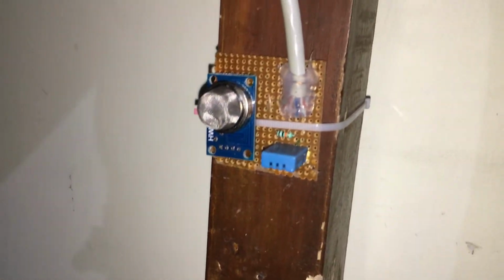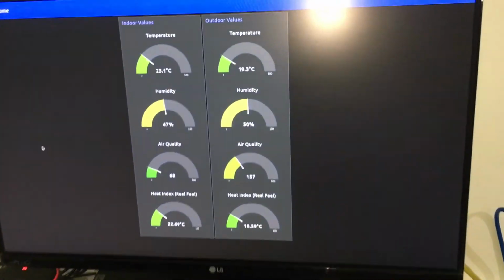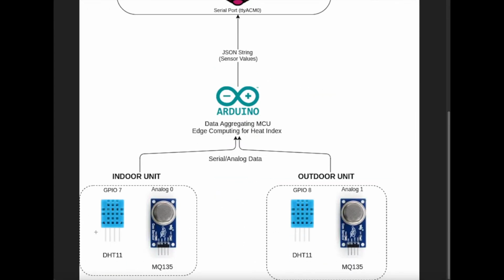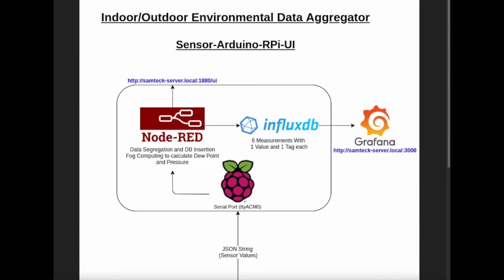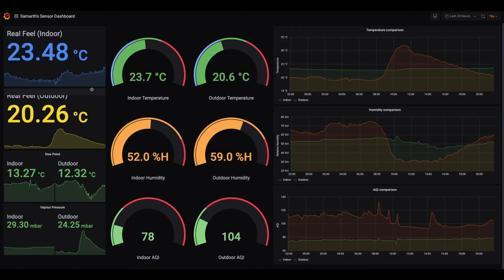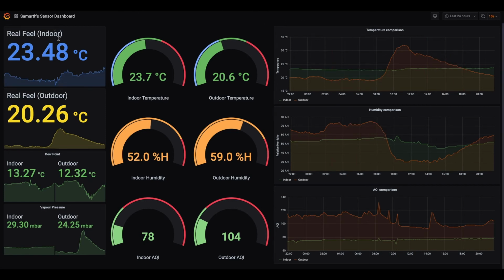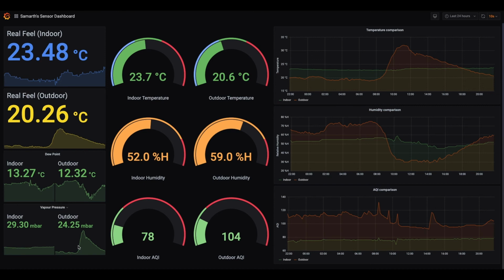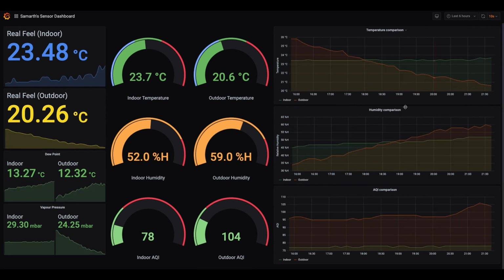Indoor Outdoor Environment Data Aggregator | Arduino, Raspberry Pi, Node-Red, InfluxDB, Grafana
The main goal of this project is to aggregate various environmental values from the indoor and outdoor of the house using various sensors for a certain time and store them in the cloud. In North India, pollution rapidly increases during certain months of the year and has a major impact on the lives of the people.

We will be aggregating the sensor data for over a year and will run various inferences to find out how much difference is there between the indoor and outdoor air. The data will also be exposed via APIs for 3rd parties to consume.

My vision for the project is to aggregate reliable data and run various ML algorithms to predict the environmental conditions inside the house as compared to outside and whether it is safe to go outside the home.